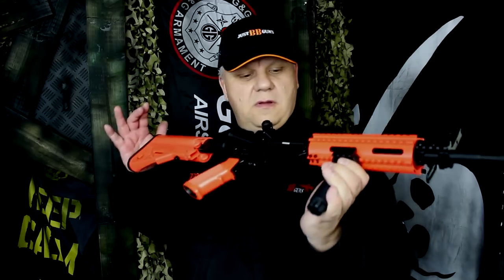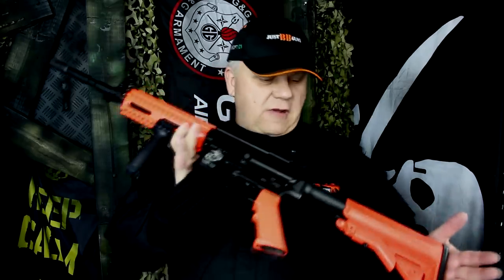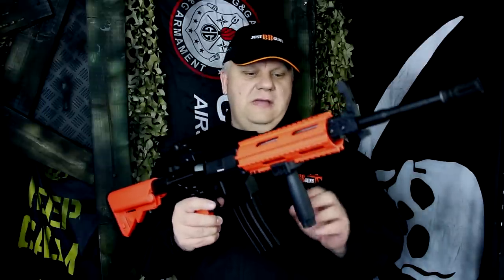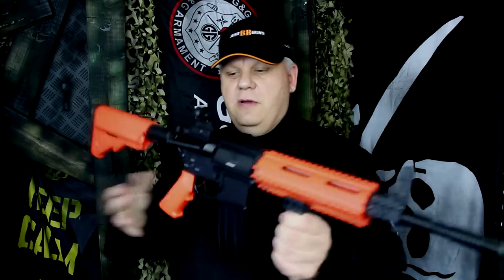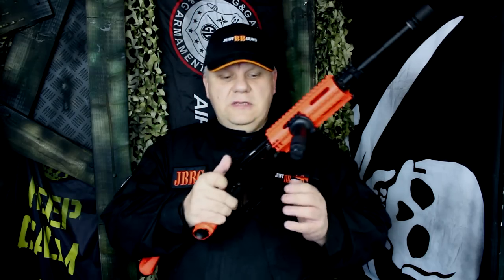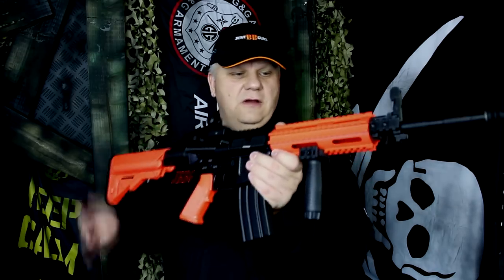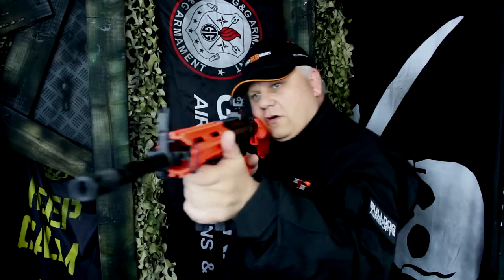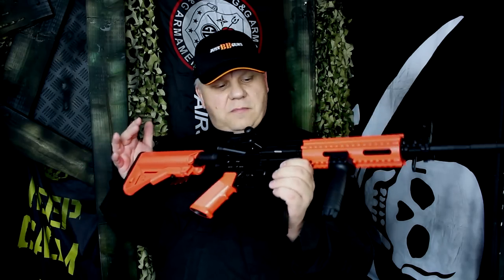SR4TCC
NEW SRC M4 TCC only at Just BB Guns... take a look...